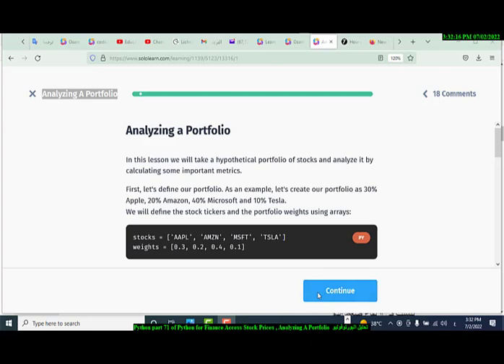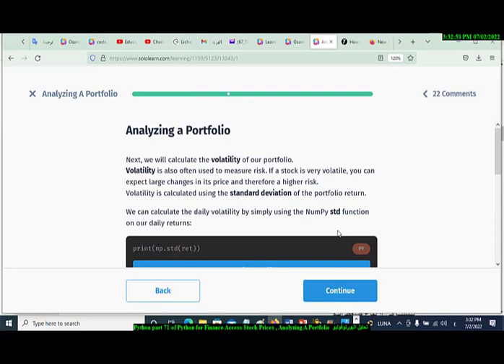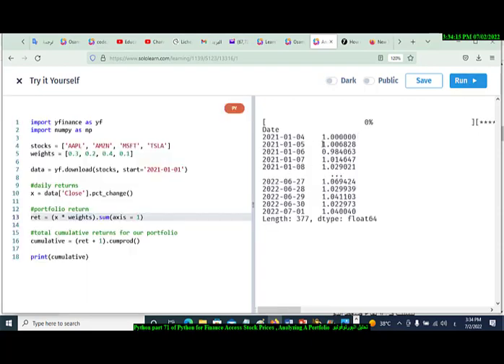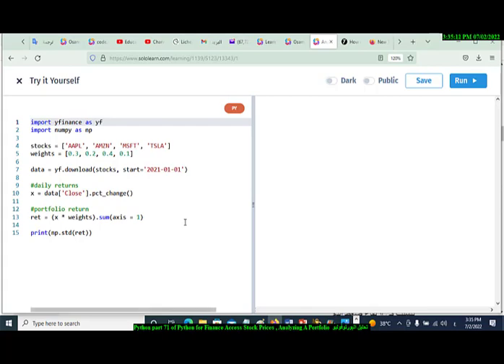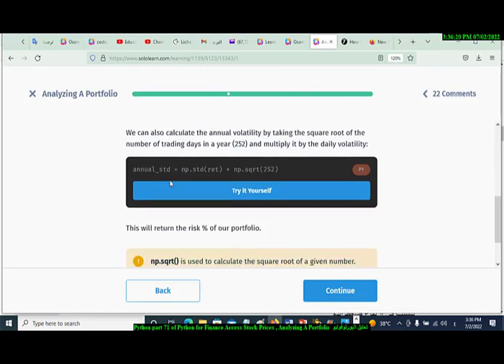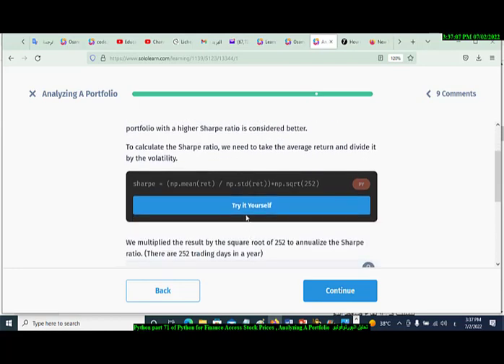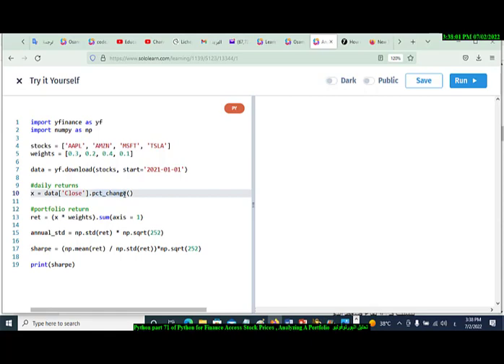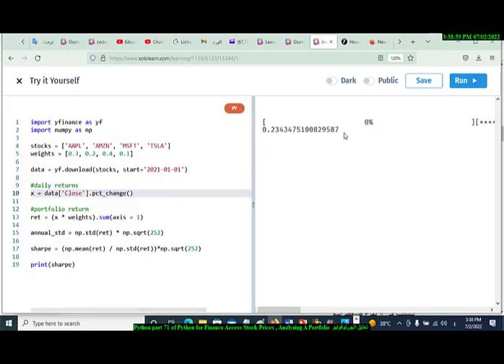Python part 71 of Python for Finance Access Stock Prices , Analyzing A Portfolio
Ref.